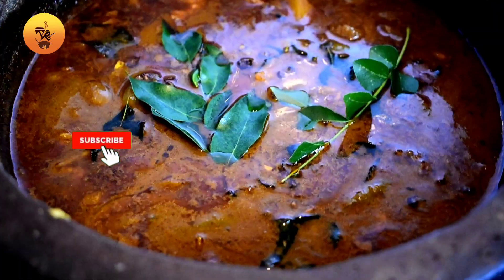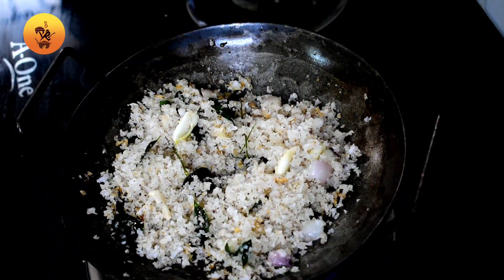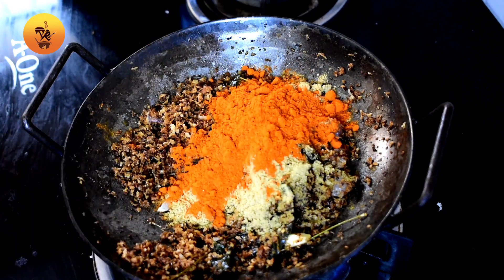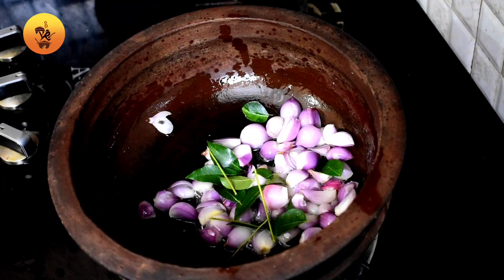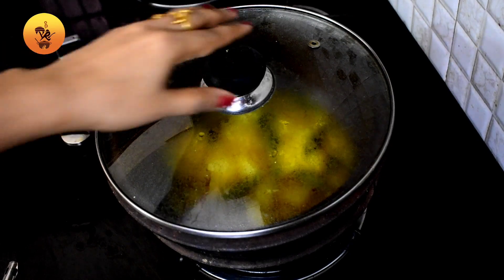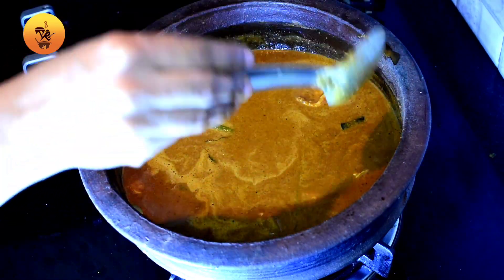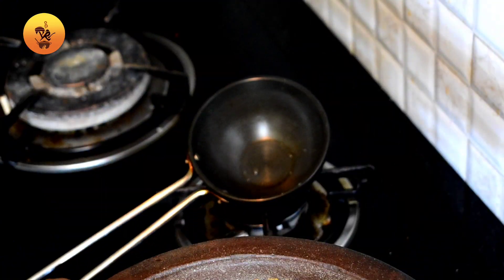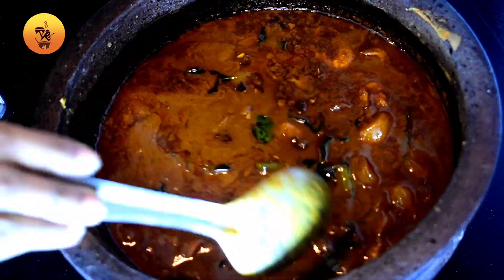സ്വാദിഷ്ടമായ ഈ കൊഞ്ച് തീയ്യൽ നിങ്ങളും ഉണ്ടാക്കി നോക്കൂ./Potato Prawns Theeyal/Prawns Theeyal Recipe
Ingredients:-
prawns- 250 gm
potato- 1 big
shallots- 10-15
greenchilli-4 no.
grated coconut- half a coconut
coconut oil- 2
shallots-5
garlic- 5
cuminseed- 1/ tsp2
mustard seeds-/onion sliced- 2 tbsp
curry leaves.